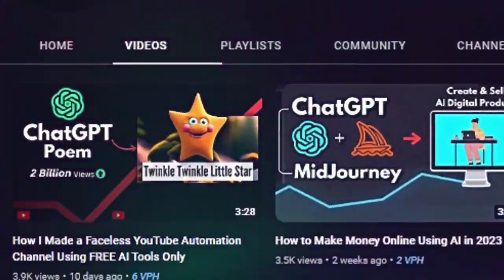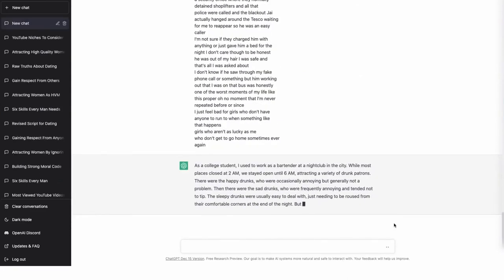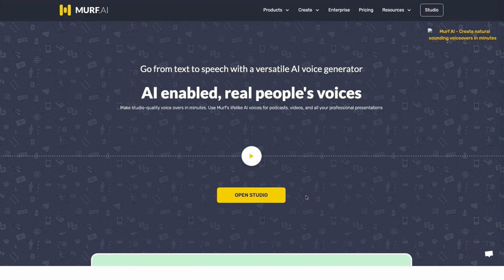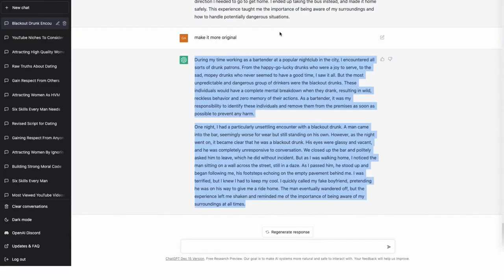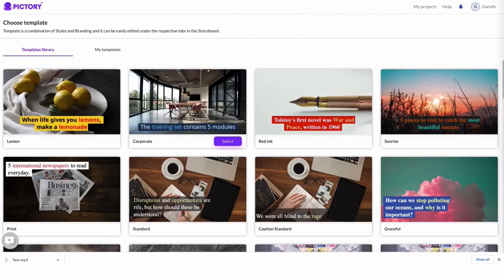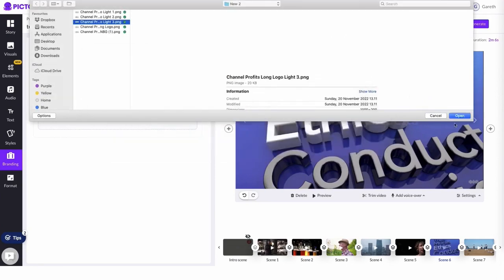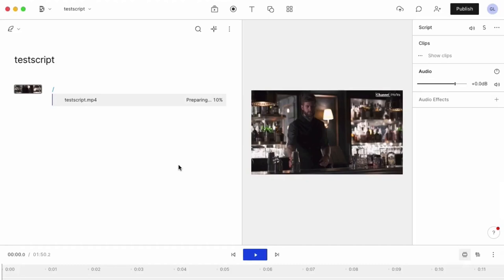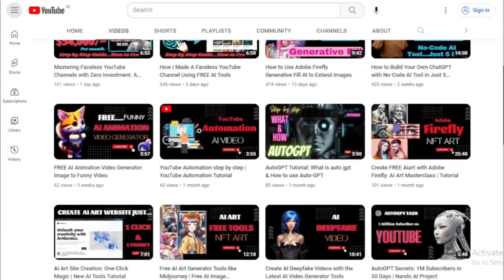How To Create A Faceless YouTube Channel Using AI Tools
"Discover the art of running a successful faceless YouTube channel using innovative AI tools! In this video, we take you through the step-by-step process of creating and maintaining a YouTube channel without showing your face, all with the power of AI. From content creation to voiceovers, we've got you covered. Join us on the ManuIn channel and transform your YouTube journey!